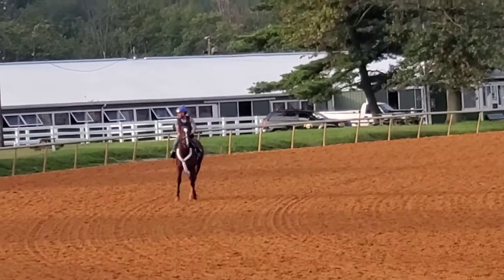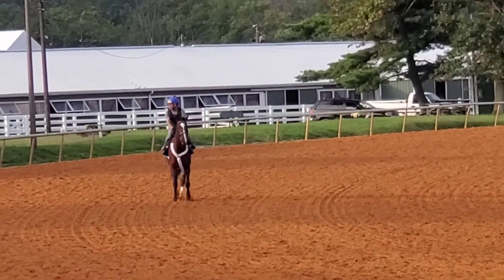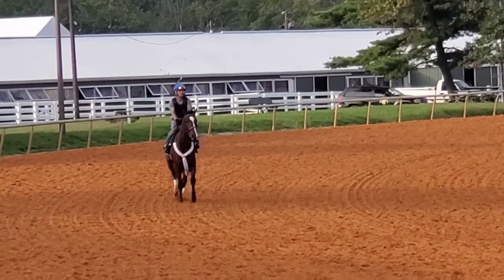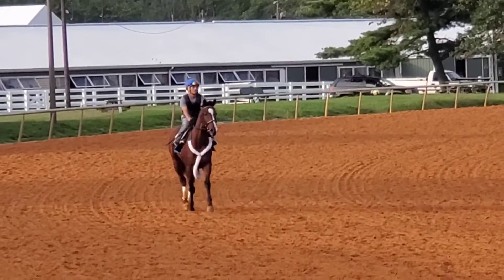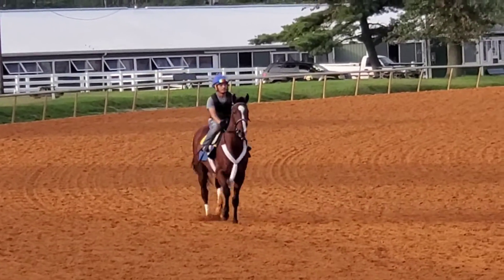Mr. Mosley breezed an easy 3/8ths solo for the first time after a layup at the farm.